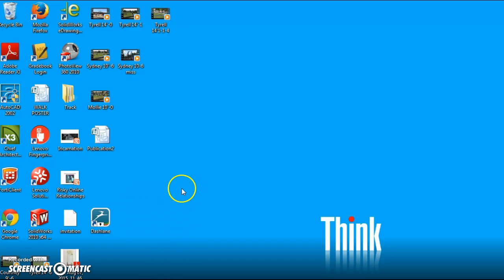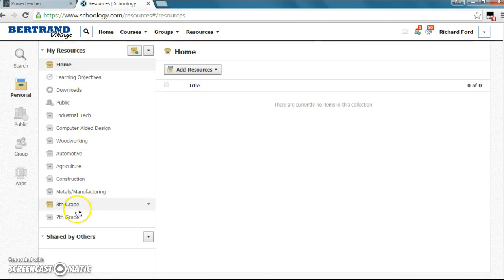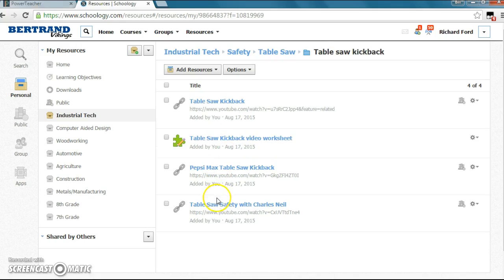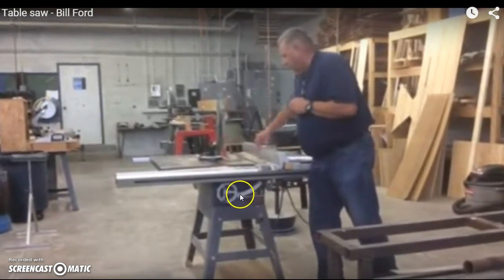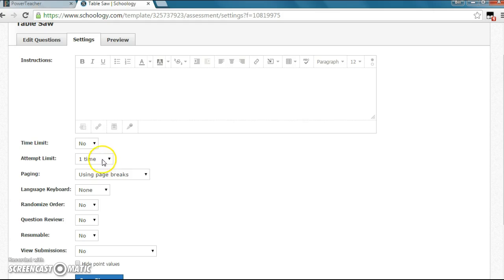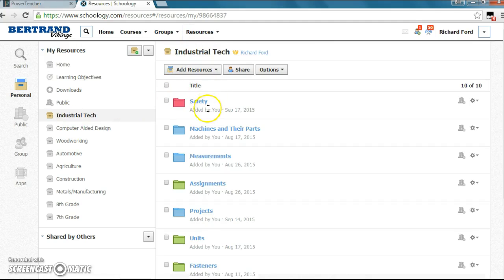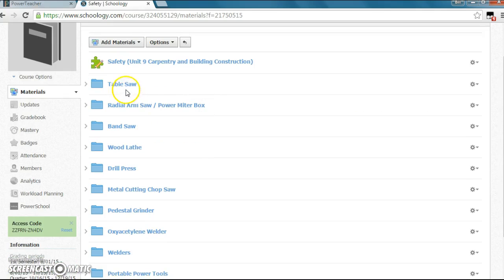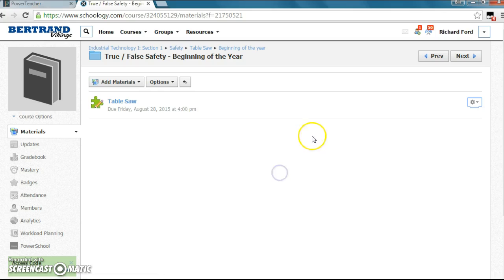Beginning of the Year Safety Tests